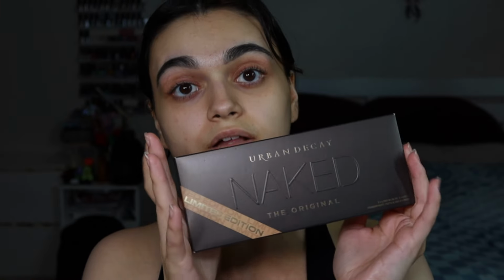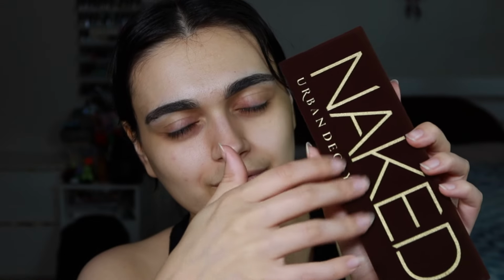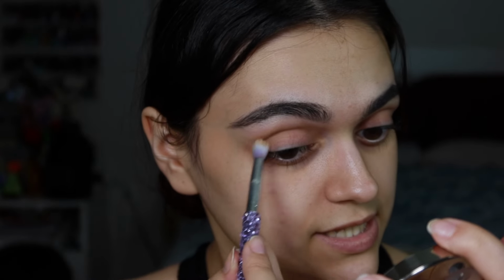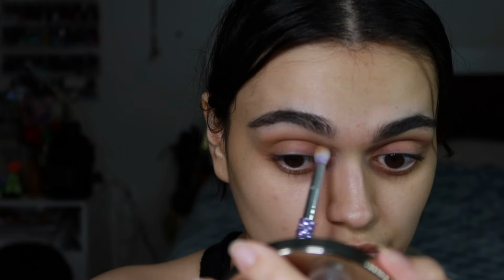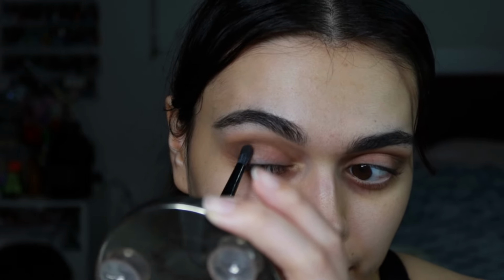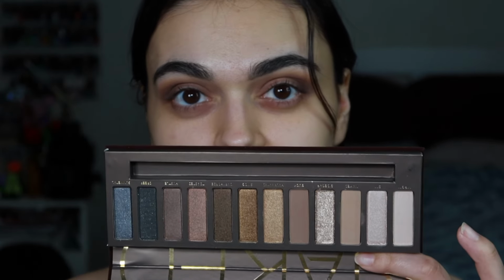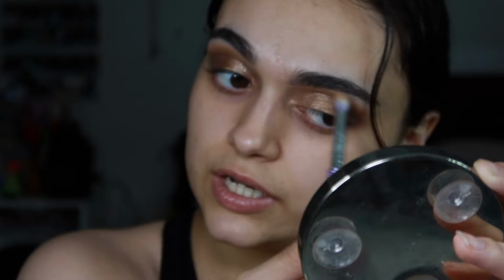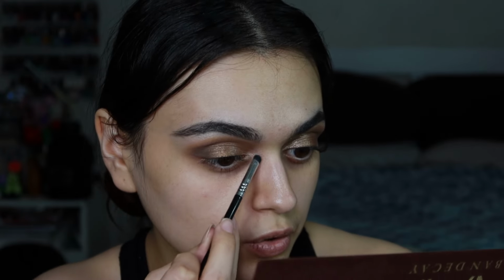Day to Night Looks with the New Urban Decay Naked Palette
Hey beauties! In today’s video, I’m using the new @urbandecay Naked Palette to create stunning day-to-night makeup looks. Whether you’re going for a soft, natural daytime look or a bold, smoky eye for the evening, this palette has you covered! Watch as I show you how to seamlessly transition your makeup from day to night with this versatile palette.

FAQ 📌
Camera: Canon PowerShot G7 X Mark III
Age: 23 ☺️

Javy Coffee: Say goodbye to overpriced coffee! Link
Code: ALEXANDRA77154
Gourmande Girls Cosmetics: ALEX10
Code: ALEX3303

Music 🎵
Uppbeat (free for Creators!): Lazy Love by Kem

⏰ CHAPTERS:
0:00 Intro
0:27 Swatches of the Urban Decay Naked Palette
01:13 Day Makeup Look with the Urban Decay Naked Palette
7:27 Night Makeup Look with the Urban Decay Naked Palette
9:32 Final Thoughts on the Urban Decay Naked Palette
11:15 Bloopers

TAGS (please disregard)